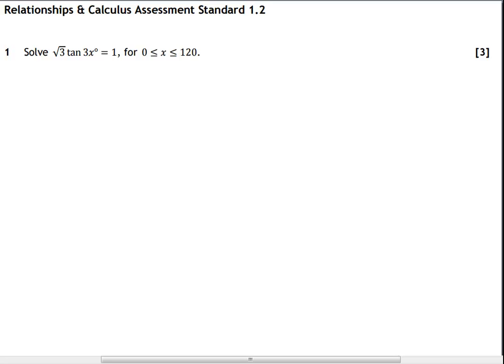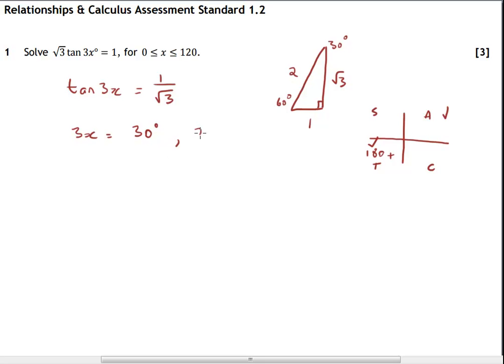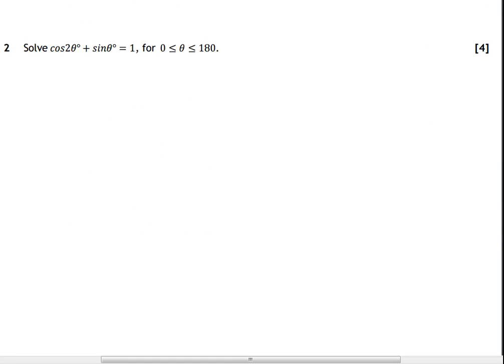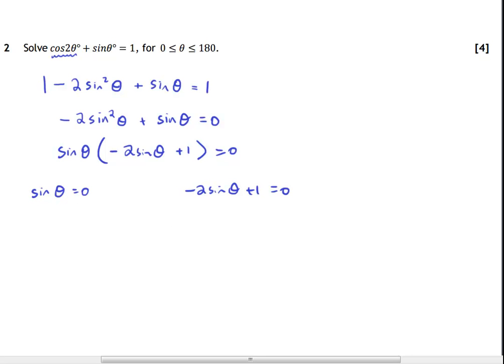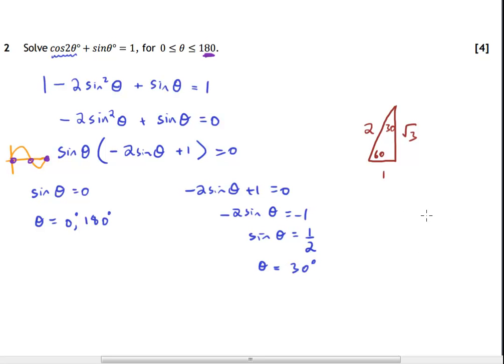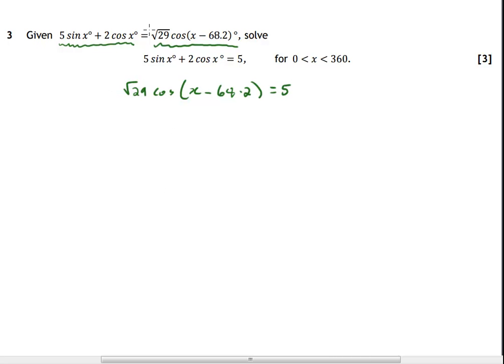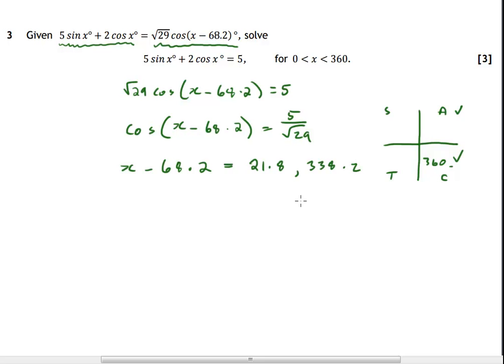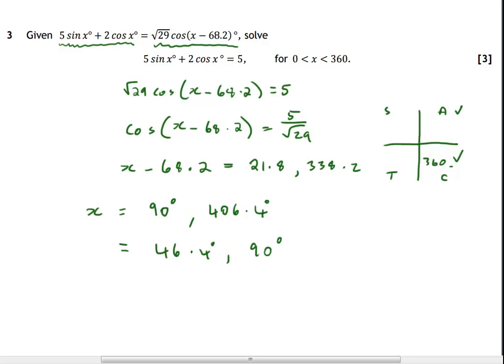Higher Unit 3 R & C 1.2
Worked solutions to practice assessment for Higher Maths Relationships and Calculus 1.2